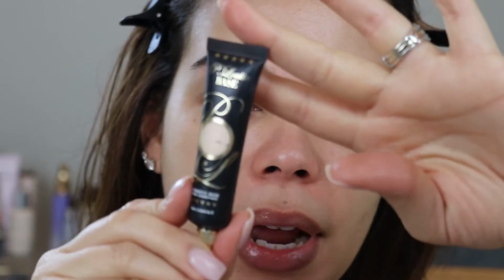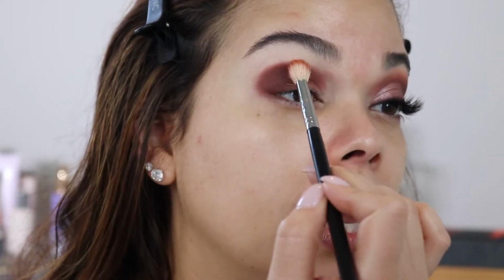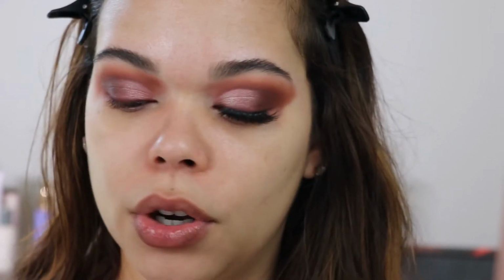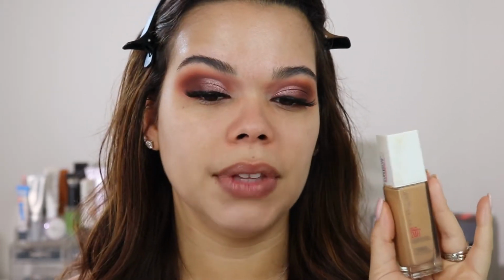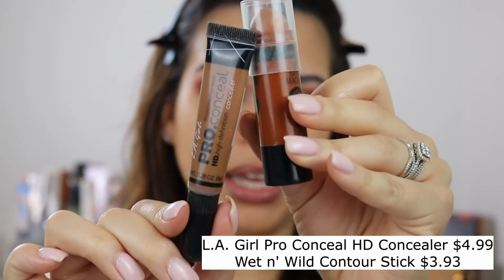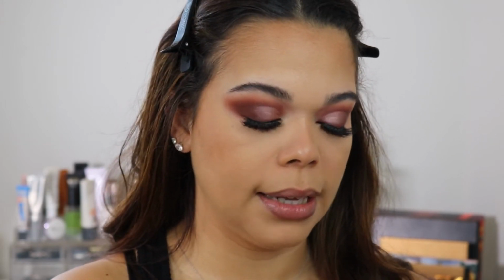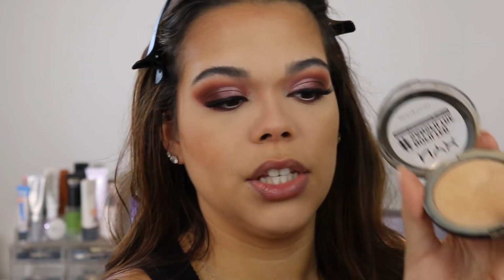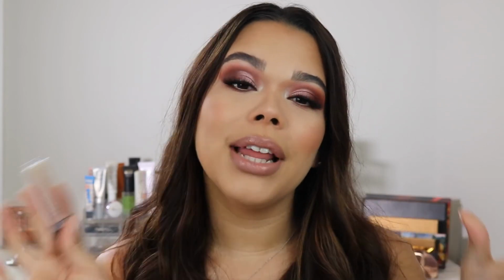Full Face Makeup Tutorial using AFFORDABLE Products | Full Coverage Affordable Makeup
Hi guys! Today's video is a full face makeup tutorial using affordable products. All of these products can be found at the drugstore. I have been wanting to do a drugstore makeup look for a while. I know how much you guys love affordable makeup tutorials. Some of this makeup is under $10 which is amazing.

3.COMMENT 2 BESTIES ON THE INSTA POST WITH THIS THUMBNAIL
5. EXTRA ENTRY- SHARE INSTA POST TO STORY & TAG ME

Fluidity Brush & Sponge Trio
 WINNER ANNOUNCED  ON 01/17/2021 6pm est